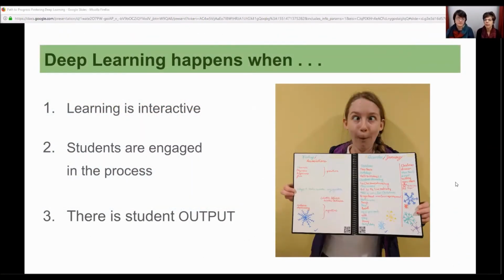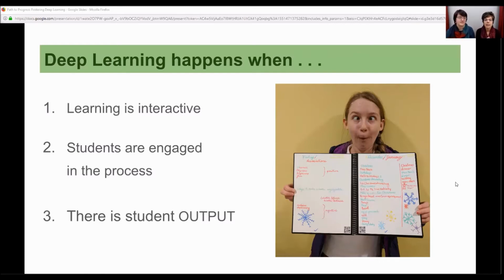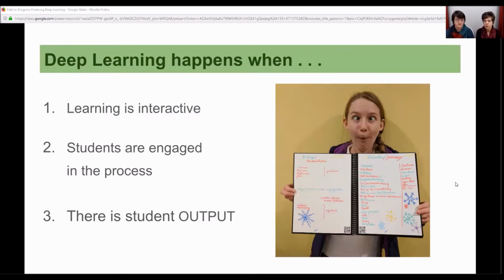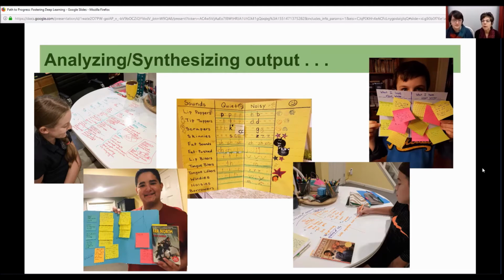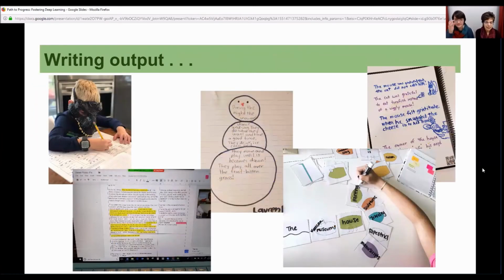Talk Excerpt: Facilitating Deep Learning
Excerpt from the talk "Facilitating Deep Learning" from the online Great Homeschool Convention, April 2020.

Rita and Claire discuss the value of deep learning. They walk through several strategies that inspire deep learning through language arts and across any subject area. This excerpt focuses specifically on writing as an avenue to achieve deep learning.